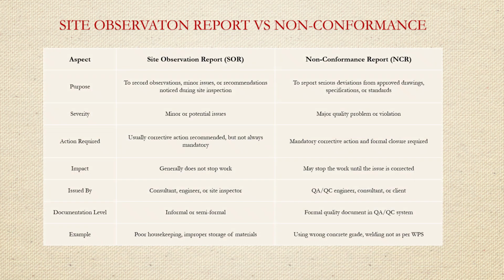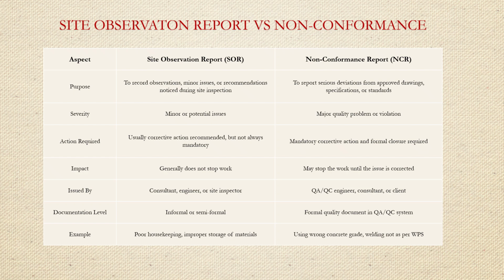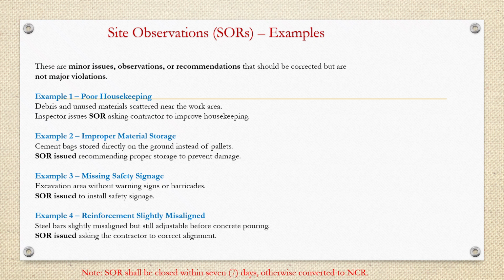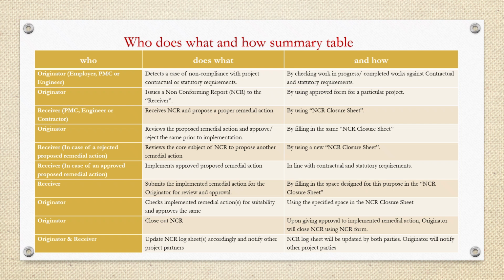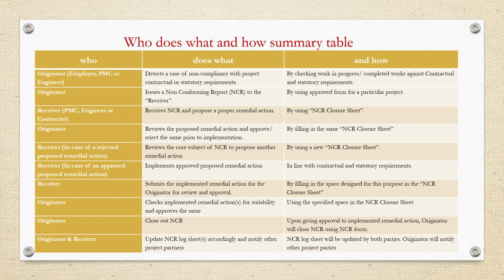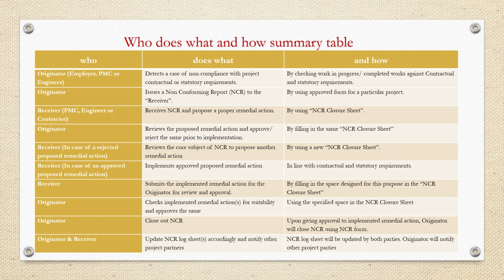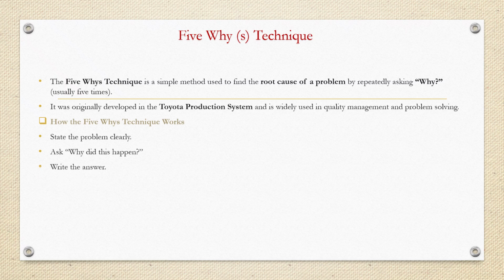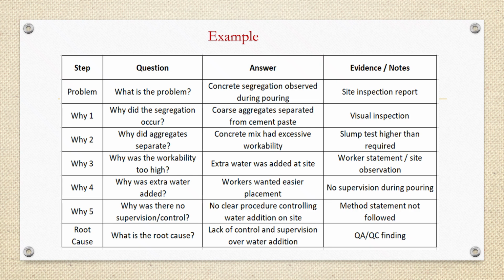Lesson#01: NCR vs SOR Key Differences and Implementation Workflow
Welcome to Lesson #01 of The Quality Blueprint.

In this training session, we explain the key differences between NCR (Non-Conformance Report) and SOR (Site Observation Report) in construction QA/QC projects.

This video covers:
✔ NCR vs SOR explained clearly
✔ Real construction site examples
✔ QA/QC workflow and responsibilities
✔ Corrective action procedures
✔ NCR implementation workflow
✔ Root cause analysis using the Five Whys Technique
✔ Practical quality management guidance for engineers and inspectors

Whether you are a QA/QC Engineer, Site Engineer, Inspector, Consultant, or Construction Professional, this lesson will help you understand how quality issues are identified, reported, corrected, and closed effectively on construction projects.

🎯 Suitable For:

QA/QC Engineers
Civil Engineers
Site Inspectors
Construction Professionals
Engineering Students